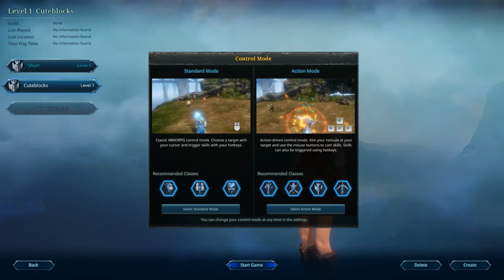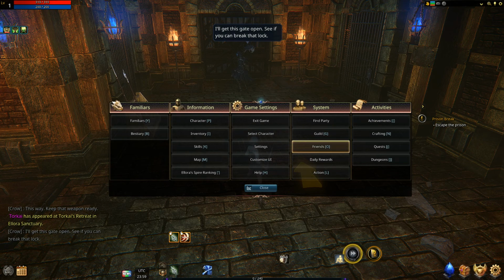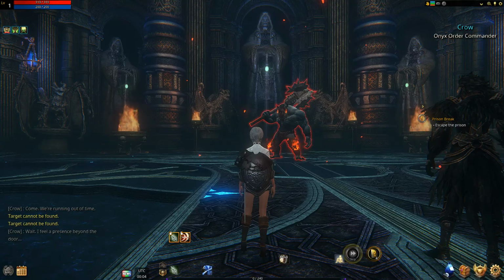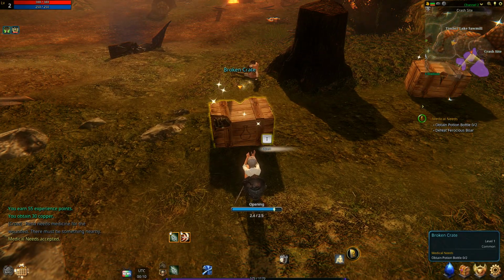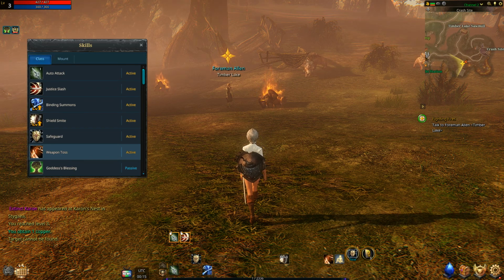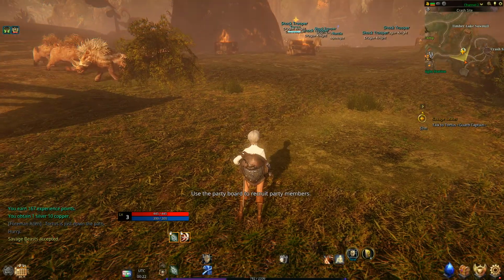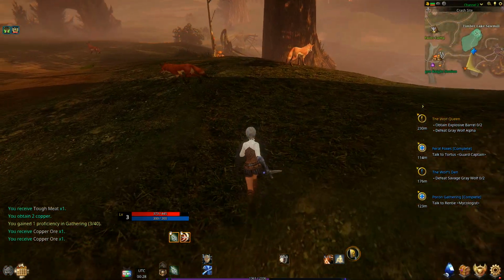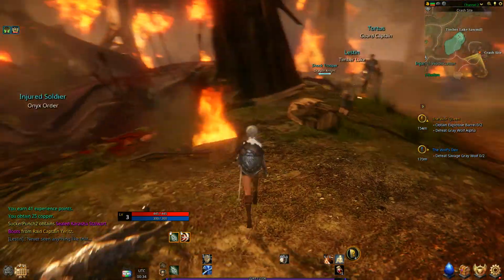Riders of Icarus : Leveling up CuteBlocks :)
Playing some riders of Icarus just for a nice change of pace. :)